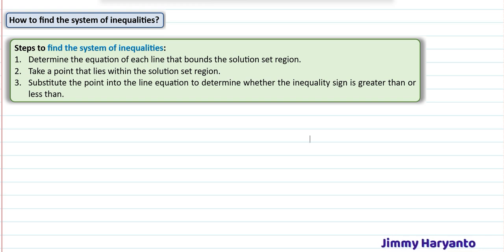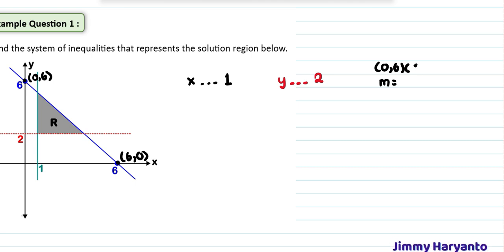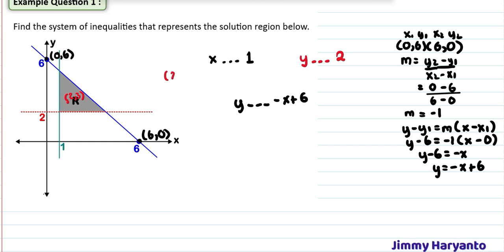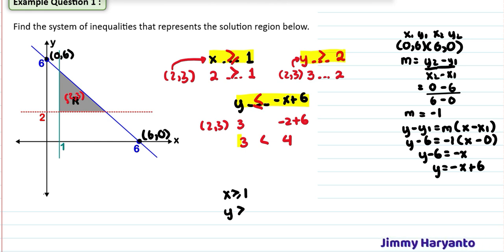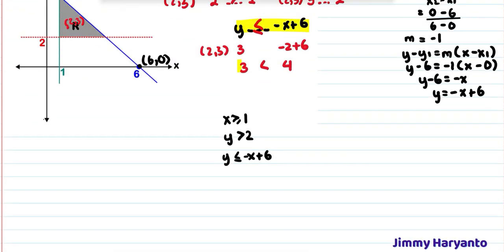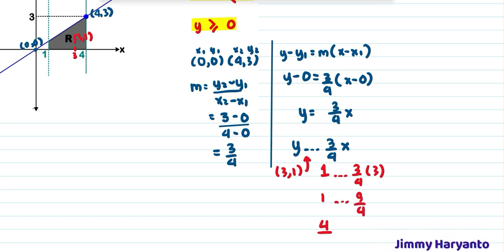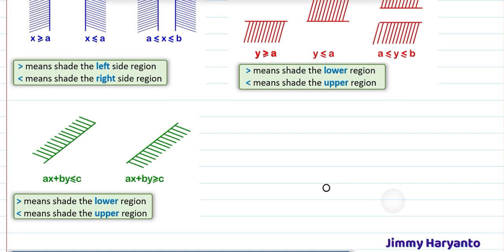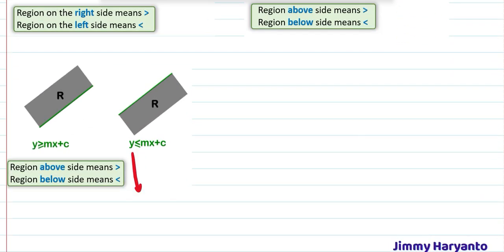Linear Inequalities in 2 Variables Part 2